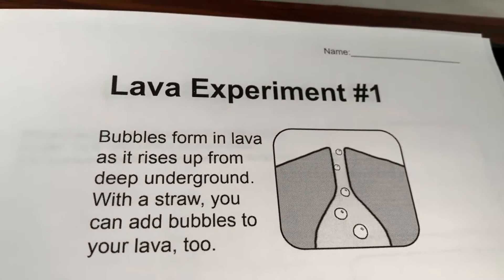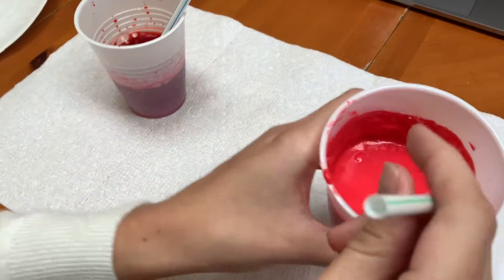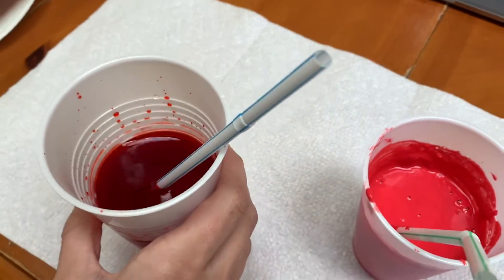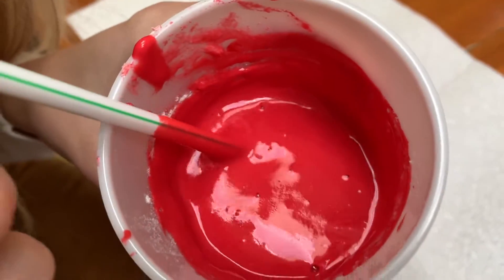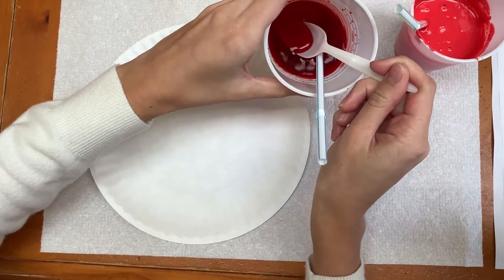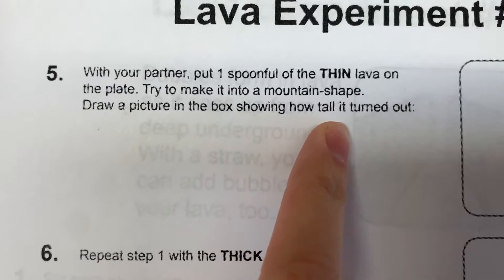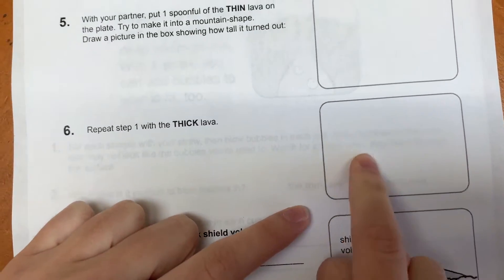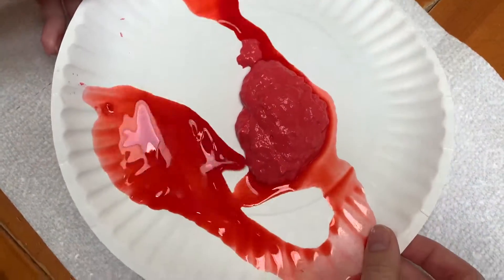Mystery Science Lava Experiment (4th Grade)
Mystery Science 4th Grade - The Birth of Rocks - Lesson 2 - Volcanoes and Rock Cycle - Lava Experiment Activity Demonstration